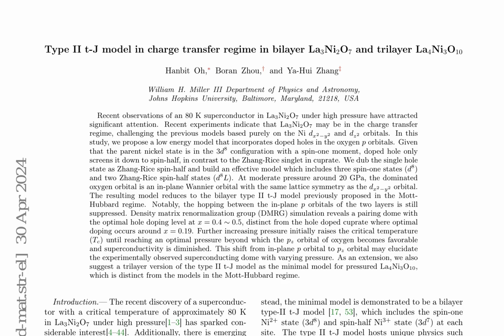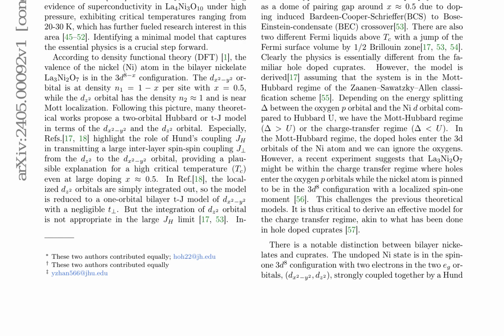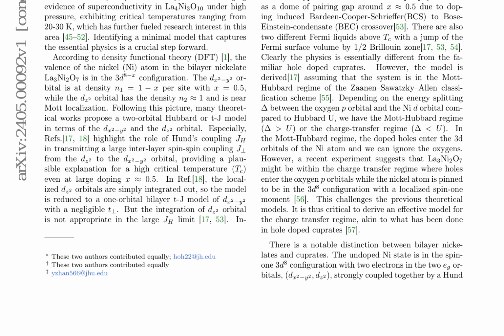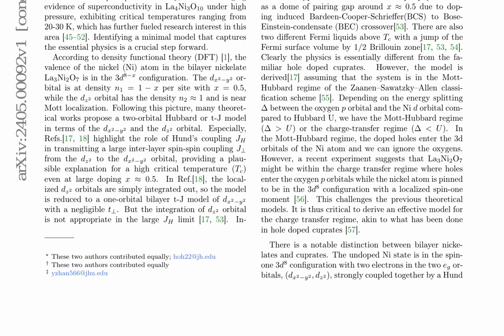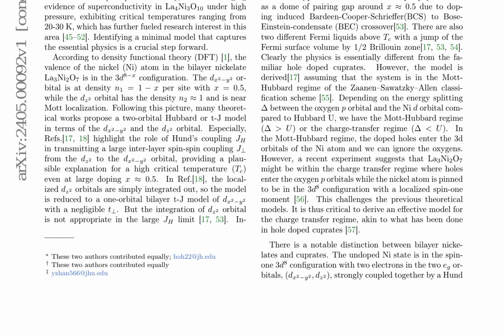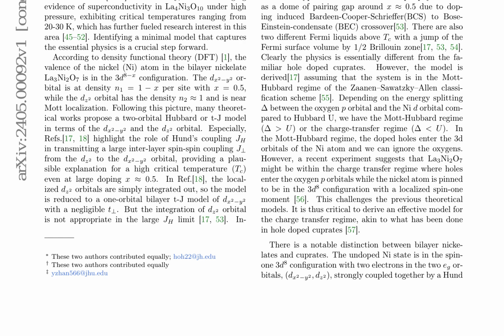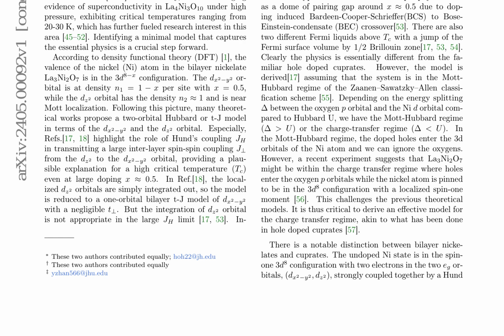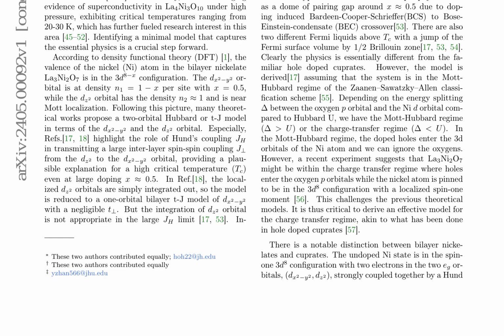Type II t-J model in charge transfer regime in bilayer La$_3$Ni$_2$O$_7$ and trilayer La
Title: Type II t-J model in charge transfer regime in bilayer La$_3$Ni$_2$O$_7$ and trilayer La$_4$Ni$_3$O$_{10}$

Authors: Hanbit Oh, Boran Zhou, Ya-Hui Zhang

Abstract:
Recent observations of an 80 K superconductor in La$_3$Ni$_2$O$_7$ under high pressure have attracted significant attention. Recent experiments indicate that La$_3$Ni$_2$O$_7$ may be in the charge transfer regime, challenging the previous models based purely on the Ni $d_{x^2-y^2}$ and $d_{z^2}$ orbitals. In this study, we propose a low energy model that incorporates doped holes in the oxygen $p$ orbitals. Given that the parent nickel state is in the $3d^{8}$ configuration with a spin-one moment, doped hole only screens it down to spin-half, in contrast to the Zhang-Rice singlet in cuprate. We dub the single hole state as Zhang-Rice spin-half and build an effective model which includes three spin-one states ($d^8$) and two Zhang-Rice spin-half states ($d^8 L$). At moderate pressure around $20$ GPa, the dominated oxygen orbital is an in-plane Wannier orbital with the same lattice symmetry as the $d_{x^2-y^2}$ orbital. The resulting model reduces to the bilayer type II t-J model previously proposed in the Mott-Hubbard regime. Notably, the hopping between the in-plane $p$ orbitals of the two layers is still suppressed. Density matrix renormalization group (DMRG) simulation reveals a pairing dome with the optimal hole doping level at $x=0.4\sim0.5$, distinct from the hole doped cuprate where optimal doping occurs around $x=0.19$. Further increasing pressure initially raises the critical temperature ($T_c$) until reaching an optimal pressure beyond which the $p_z$ orbital of oxygen becomes favorable and superconductivity is diminished. This shift from in-plane $p$ orbital to $p_z$ orbital may elucidate the experimentally observed superconducting dome with varying pressure. As an extension, we also suggest a trilayer version of the type II t-J model as the minimal model for pressured La$_4$Ni$_3$O$_{10}$, which is distinct from the models in the Mott-Hubbard regime.